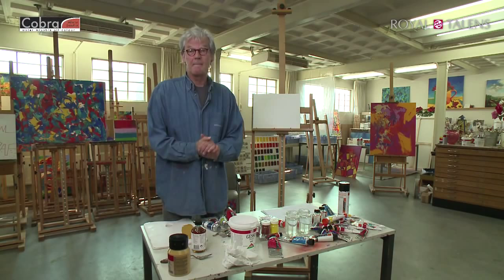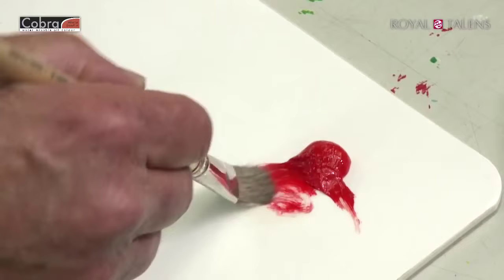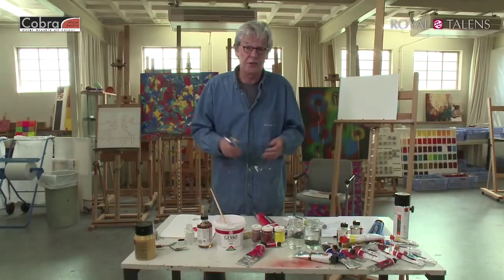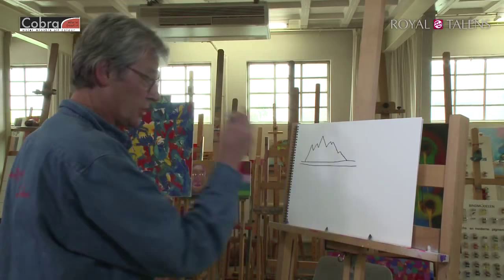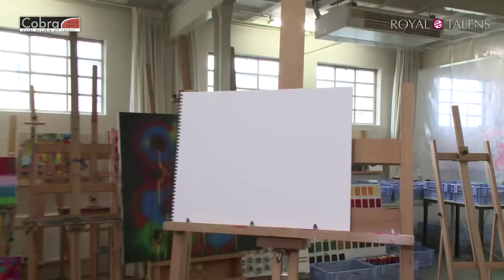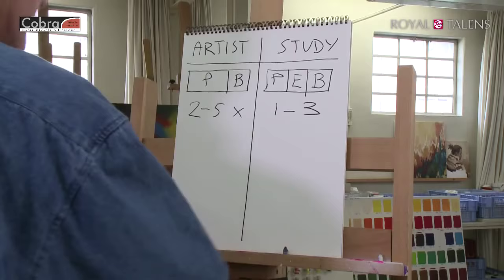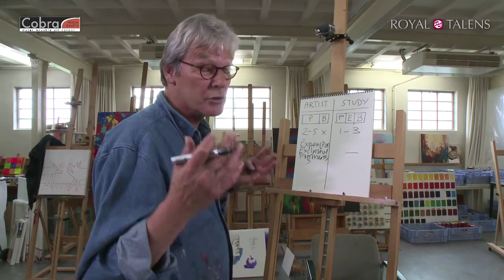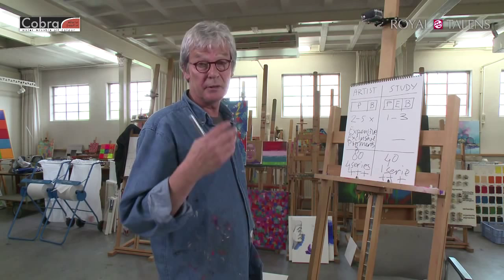Cobra Water Mixable Oils - Lesson 1 - Solvent-free Oil Painting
The first lesson looks at the advantages of painting without solvents. After this lesson you will know everything about water mixable oil paints as well as the differences and similarities between traditional oil paint!

Cobra Water Mixable Oil Colours provide a perfect oil paint result with a uniform drying time and degree of gloss. Painting with Cobra paints is much like painting with traditional oils. The paint can be applied using all the usual oil paint techniques. The colour, as well as the brush stroke or applied texture, retains its full expression after the paint has dried; the paint remains as it was when applied.